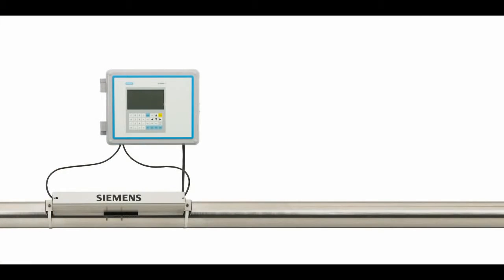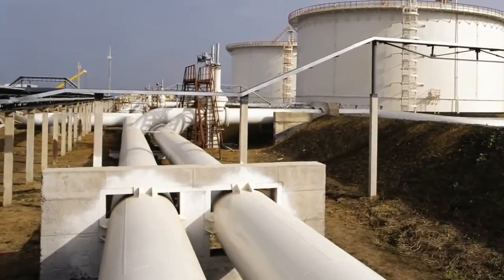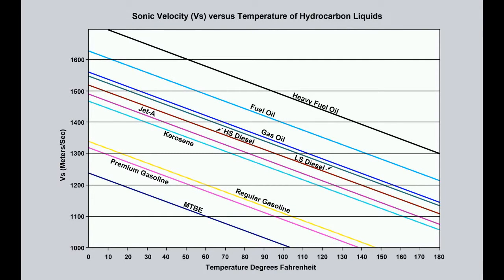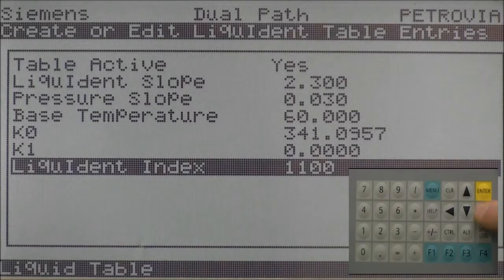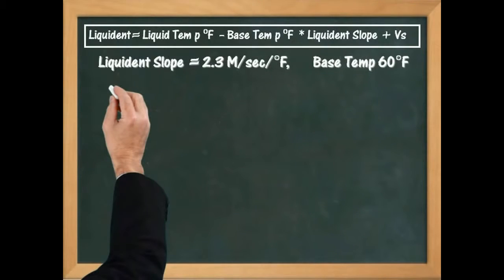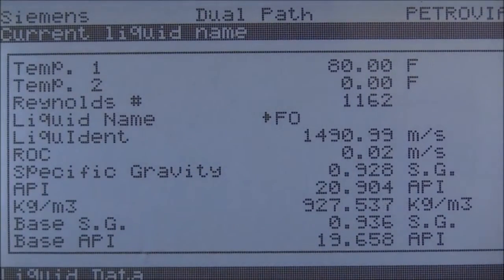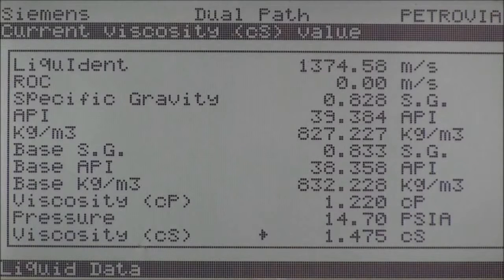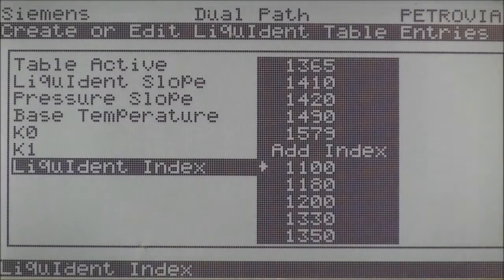Optimizing the Liquid Table in a SITRANS FUH1010 Clamp on Ul